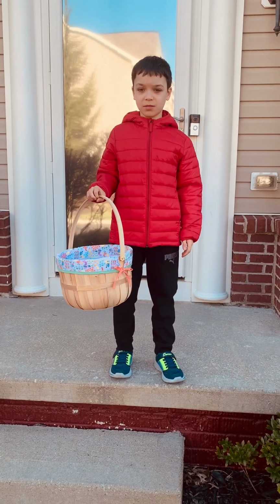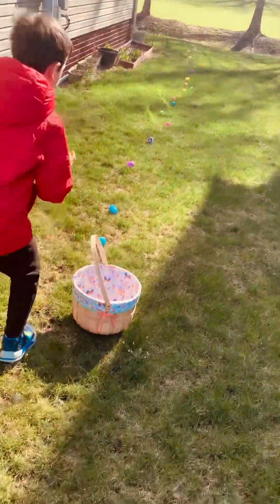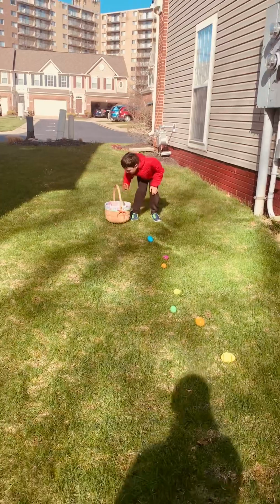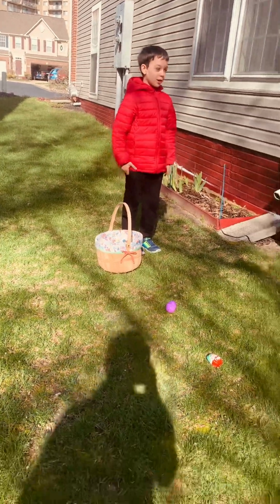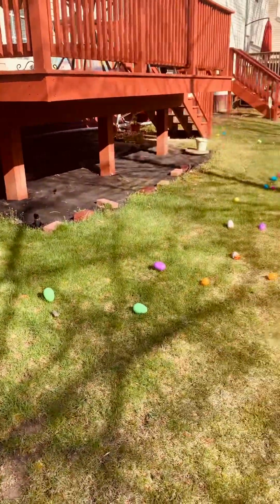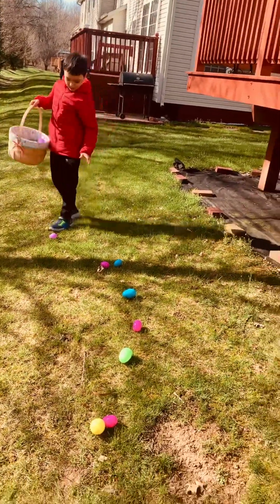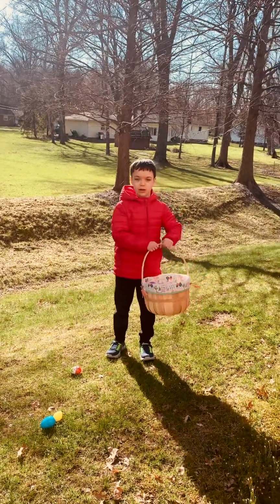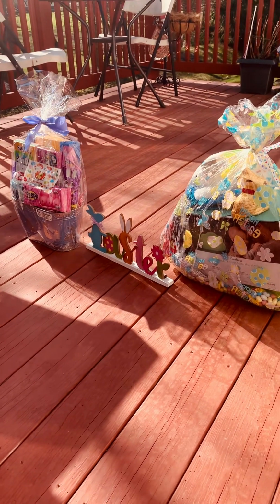𝗞𝗶𝗱𝘀 𝗘𝗴𝗴 𝗛𝘂𝗻𝘁 𝗔𝗱𝘃𝗲𝗻𝘁𝘂𝗿𝗲! 𝗙𝗶𝗹𝗹 𝗮 𝗕𝗮𝘀𝗸𝗲𝘁 𝘄𝗶𝘁𝗵 𝗘𝗮𝘀𝘁𝗲𝗿 𝗘𝗴𝗴𝘀! Easter Video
Join the fun as my son embarks on an exciting egg hunt adventure! Watch as he eagerly searches for eggs, filling his basket to the brim with colorful surprises. This joyful Easter egg hunt captures the excitement of discovery and the thrill of collecting eggs, making it perfect for anyone who loves holiday traditions and family fun!